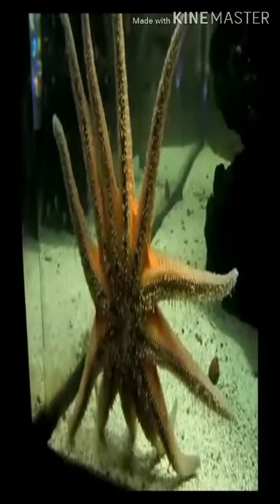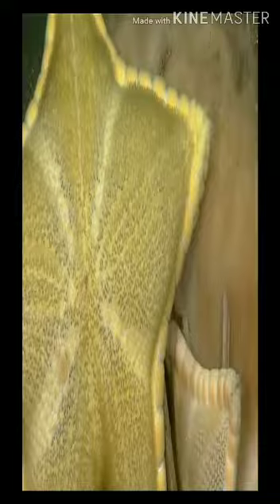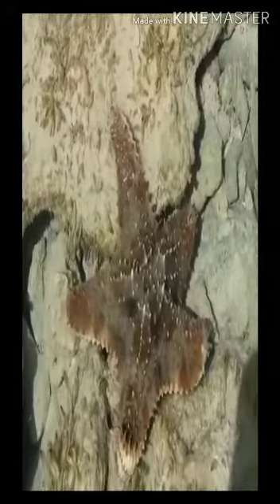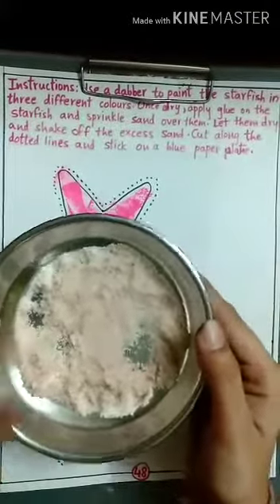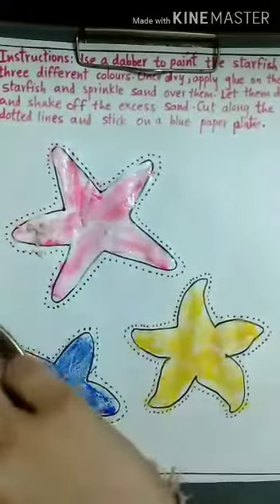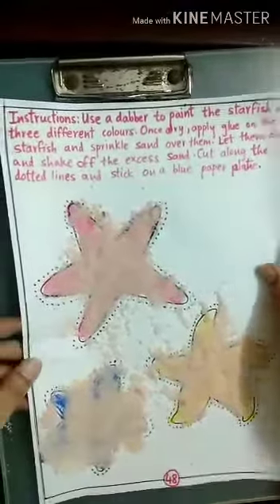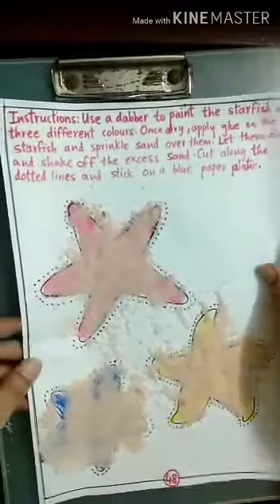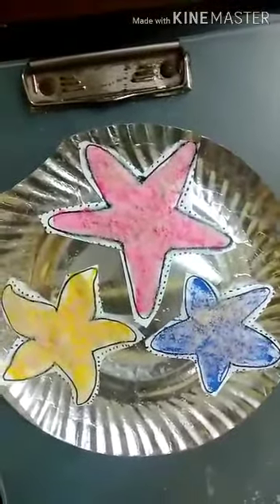Nursery Concept Workbook Term 2 pg no 48 by Kashish Miss